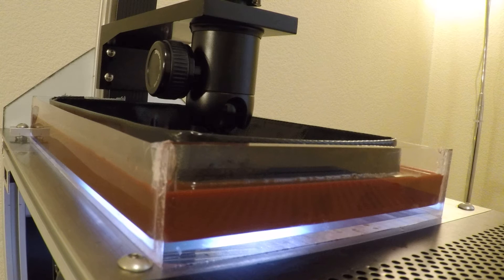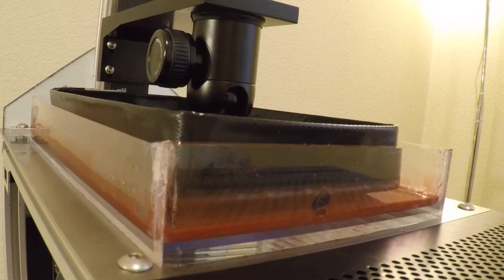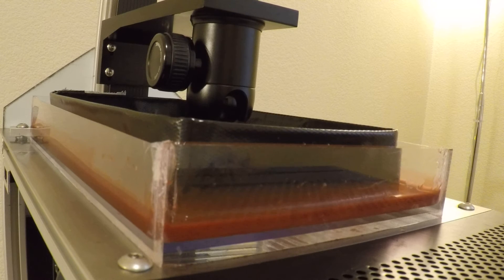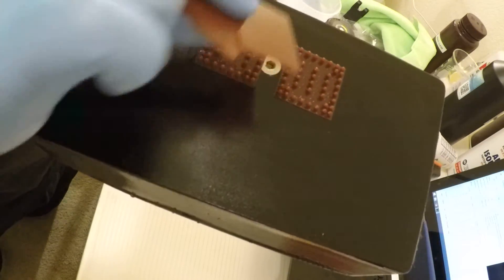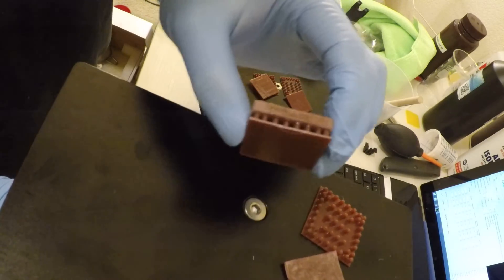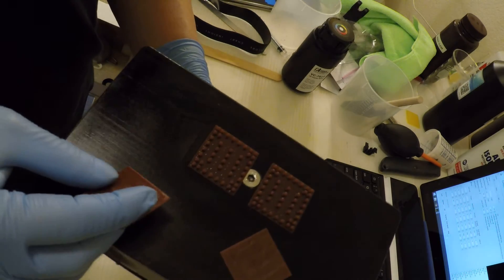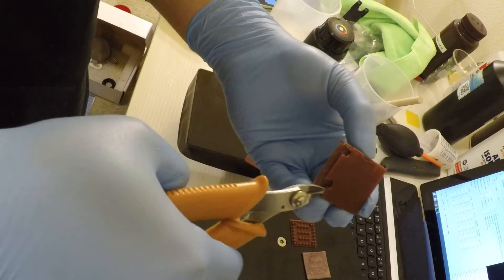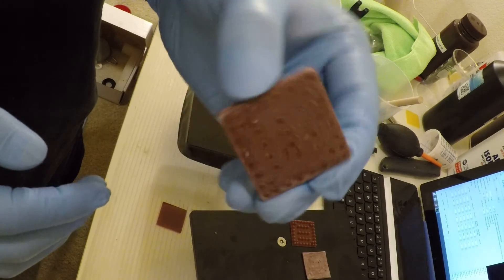Kudo3D Titan 1 SLA DLP 3D Printer - Version 2 and 1 Vat Trial Print Comparison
Force testing part printed on the version 2 and 1 vat compared. This part shouldn't really be printed in this orientation, but I designed it to be a kind of "SLA torture object" to demonstrate differences between the two vats. It did happen that both parts failed on the v1 vat, while only 1 part failed on the v2 vat.